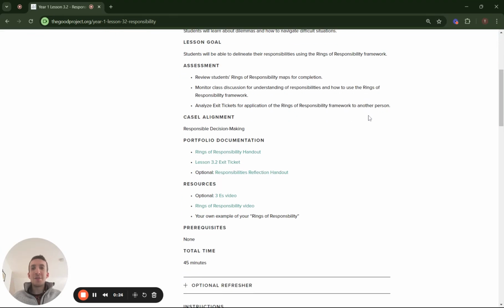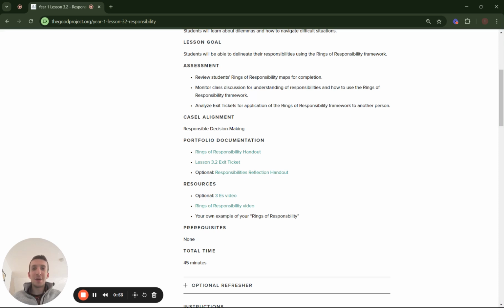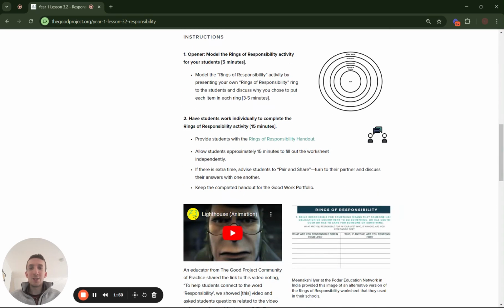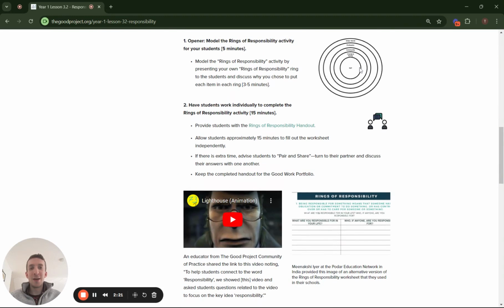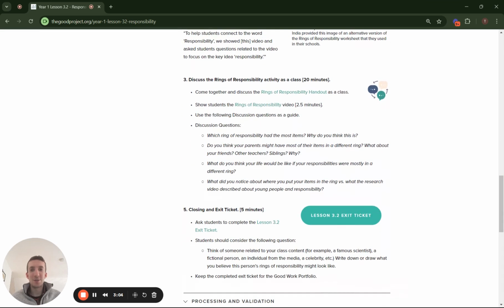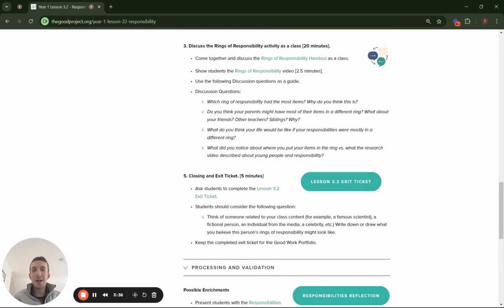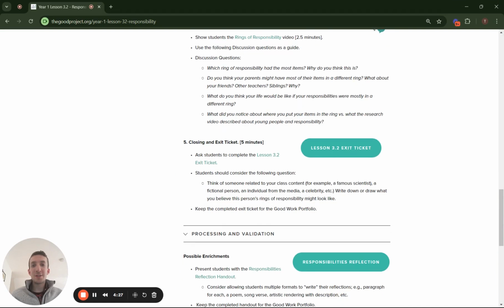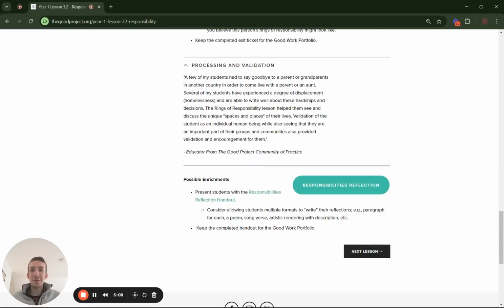Year 1, Lesson 3.2 - Responsibility